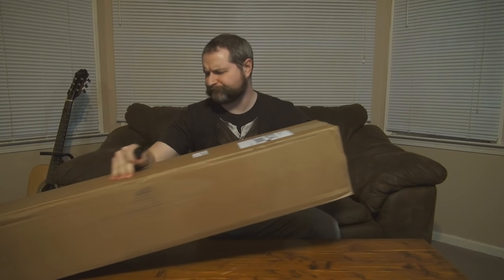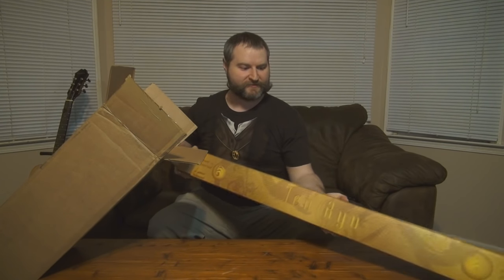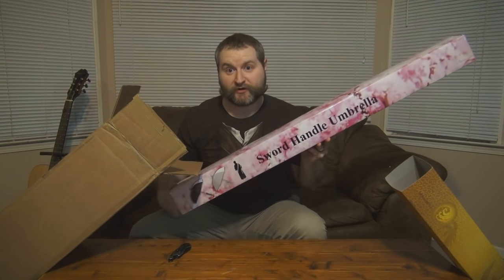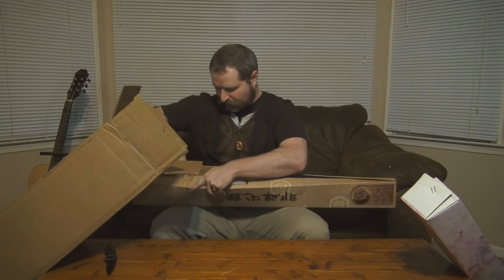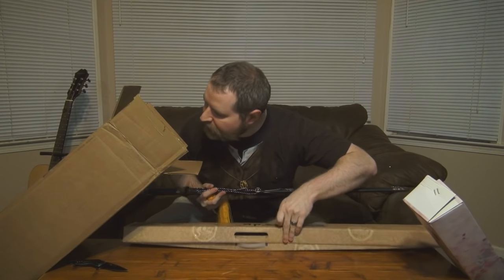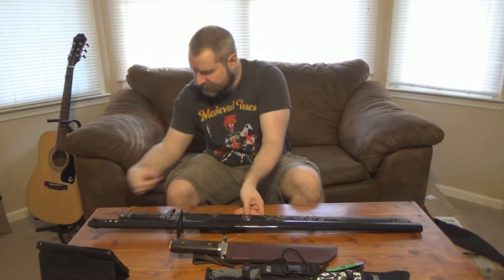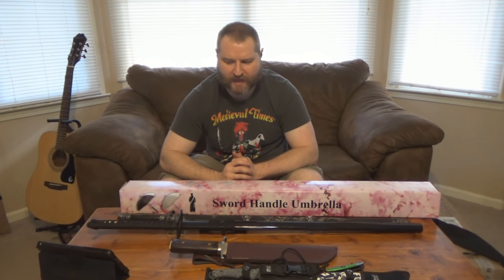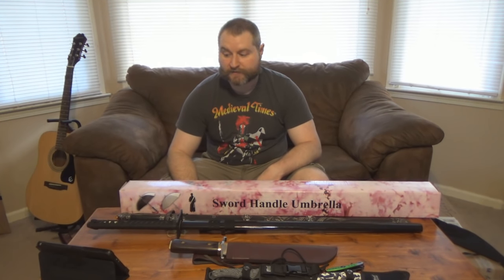Swords of Might Grab Bag.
Ever wonder if a sword grab bag is worth it? Find out here...

If, after watching this video, you still want to buy a sword grab bag, you can find it

Also, for the jokers who will complain that I should know better; yes, I do... but then I wouldn't have this video for consumers to watch and become informed...